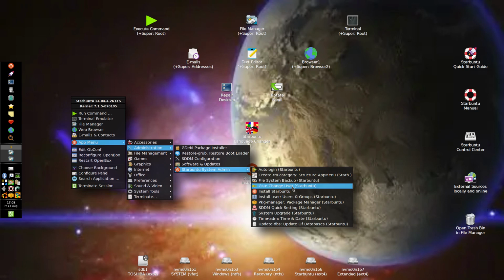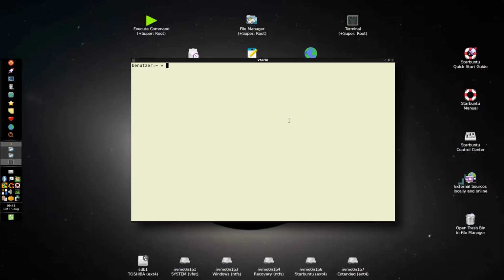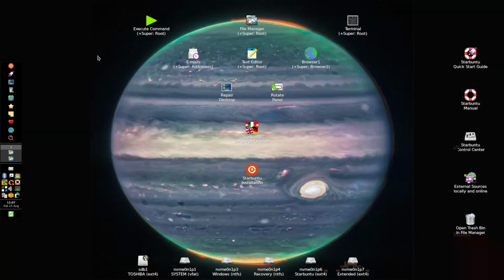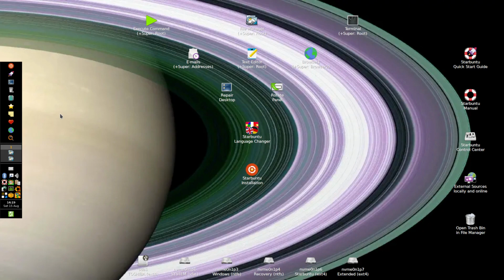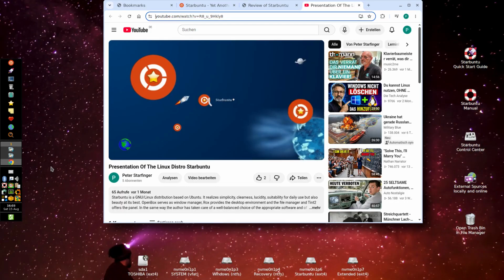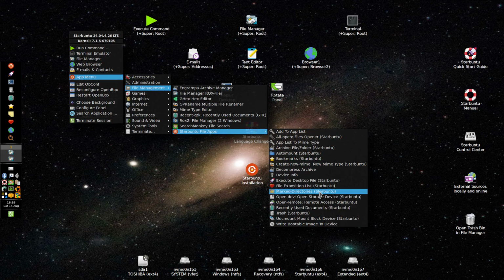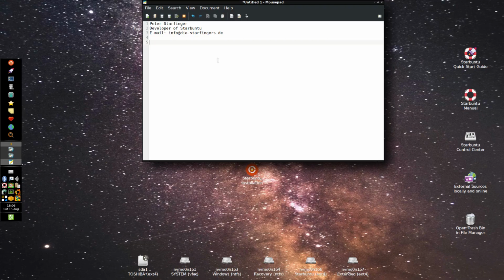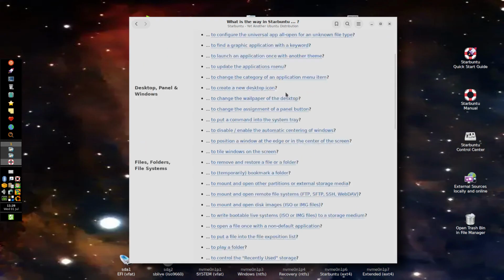Starbuntu - A User-Friendly Linux Distro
Starbuntu is a GNU/Linux distribution based on Ubuntu. It realizes simplicity, clearness, lucidity, suitability for daily use but also beauty at its best. OpenBox serves as window manager, Rox provides the desktop environment and the file manager and Tint2 offers the panel. In the same way the author has taken care of a well-balanced choice of the appropriate software and of a maximal modularity of the distribution, which has been realized through many self-written applications. In case the Starbuntu applications contain any dialogs, thanks to the dialogs providing program Yad these ones can be performed on the graphical user interface. Besides, the author has dispensed completely with the use of snap because of its disadvantages regarding the runtime, the required disk space and the security.